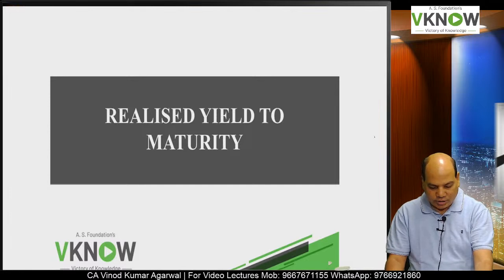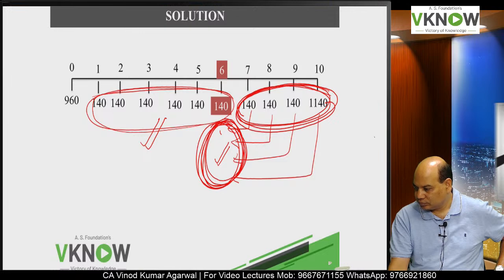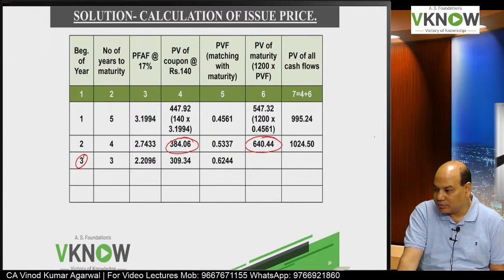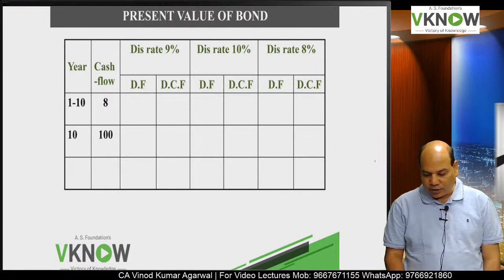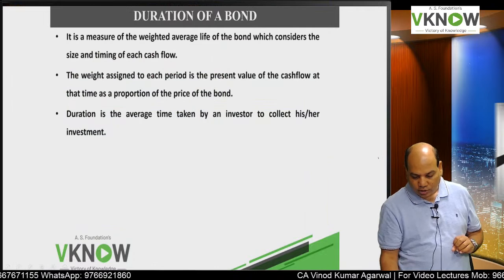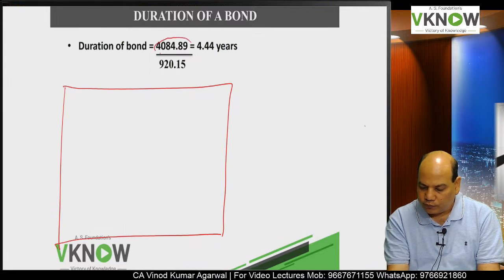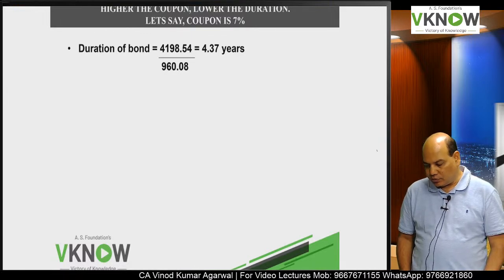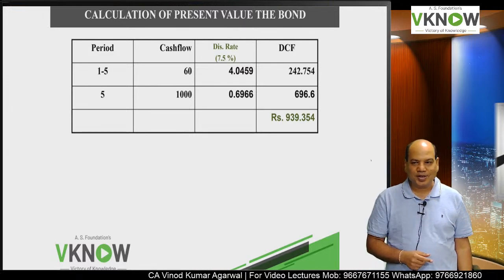Free CA Final AFM F 2 F & Livestream Batch | Day -3 | By CA Vinod Kumar Agarwal Sir | Demo Lecture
CA Final AFM F 2 F Batch | Day -3 | By CA Vinod Kumar Agarwal Sir | Vknow.in | AS Foundation